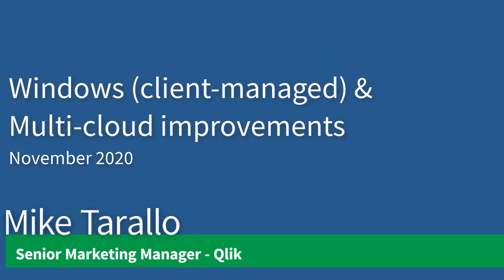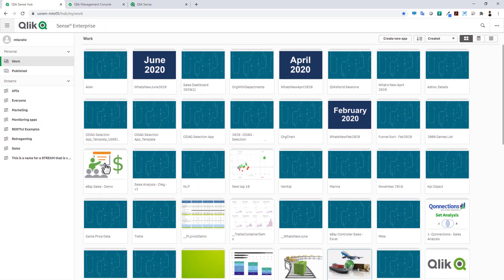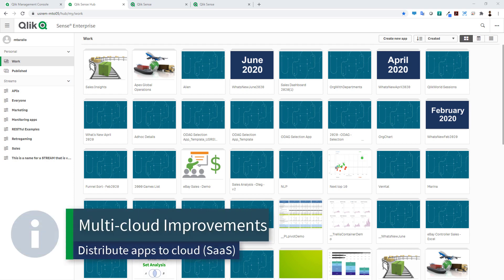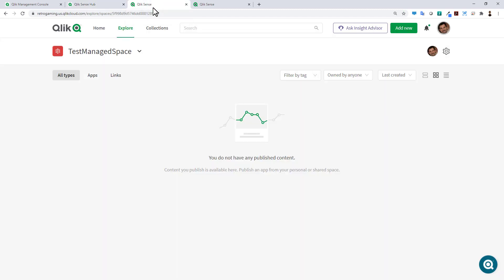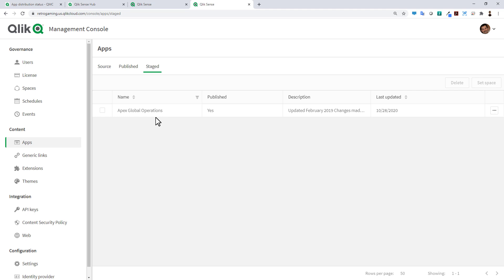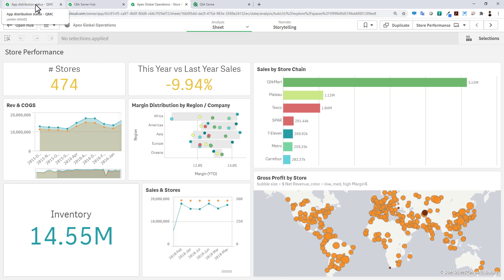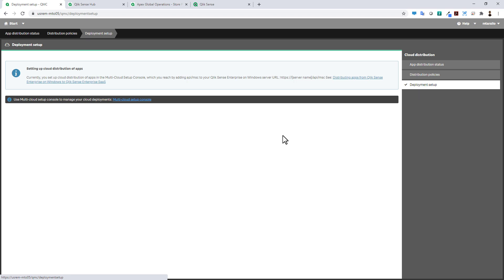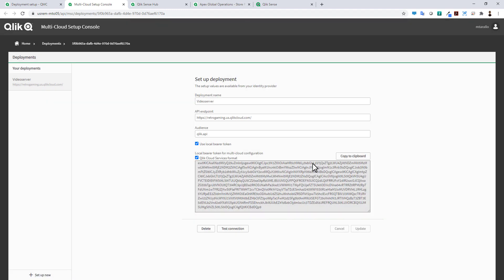Qlik November 2020 Client-managed (Windows) Improvements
#1 - WIndows client-managed hub interface
- app list view and sizable stream panel

#2 - Multi-cloud QMC workflow and deployment improvements
- Cloud Deployment link in main QMC menu
- App Distribution Panel to see status of app distribution
- Test Connection Buttons - multi-cloud setup console